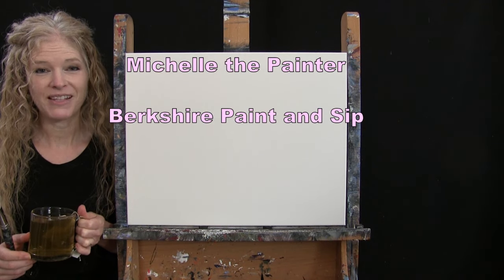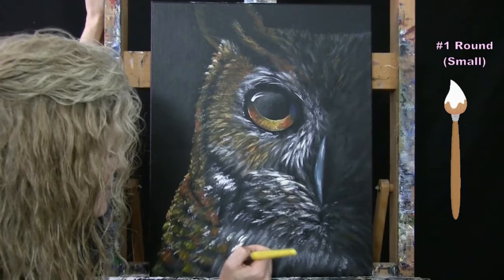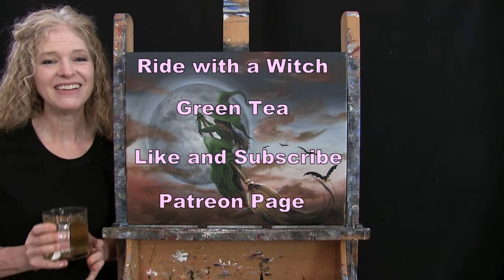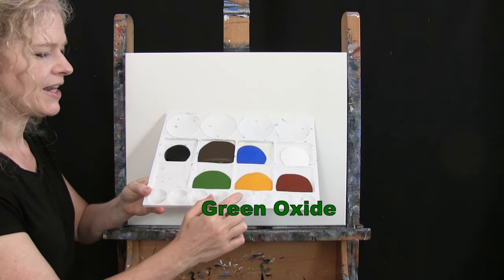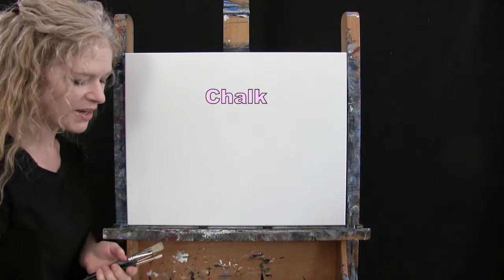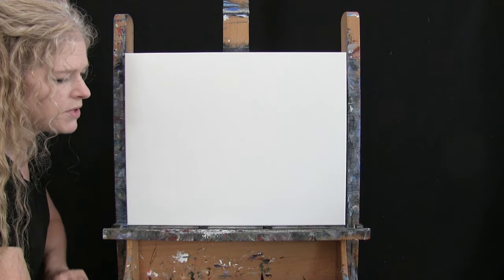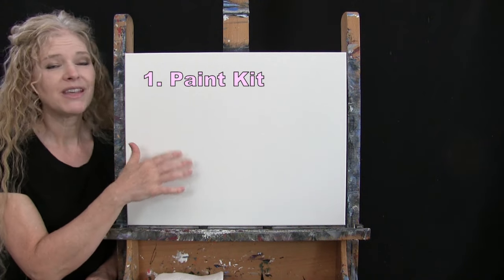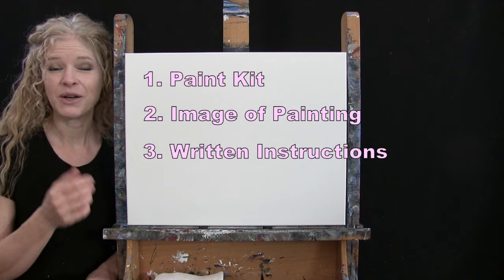How to Draw and Paint Halloween "RIDE WITH A WITCH" - Paint & Sip at Home - Acrylic Painting Lesson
PAINTING VIDEO DESCRIPTION – Need a Halloween painting idea? This canvas painting tutorial will take you through easy step-by-step instructions on how to draw and paint a witch riding a broomstick, a super cool Halloween inspired portrait skyscape painting of "RIDE WITH A WITCH” with acrylic paint. This really is my favorite time of year! Autumn time means changing leaves and beautiful fall foliage, that perfect outdoor sweatshirt weather, fall festivals, apple picking and baking pies, pumpkin spiced everything, fall baking championship on the Food Network, and, of course, Halloween. Spooky, creepy, scary, enchanting, alluring, exciting—there are so many words to describe this super fun holiday that’s filled with pumpkin carving, sugar rushes, and corn mazes. Strolling through the streets of Salem, Massachusetts, taking a lantern tour of Sleepy Hollow, New York, going on the Haunted Mansion ride during Mickey’s Not So Scary Halloween in Magic Kingdom, or just sitting on my porch dressed as a skeleton pranking all the trick or treaters as they knock on my door, each year I try to celebrate this occasion by trying something new. This year, I’m supposed to be driving down to Florida to see my son and daughter-in-law and we’re all going to Halloween Horrors at Universal Studios. Can’t wait! But, in the meantime, let me share with you this iconic image of a magic witch flying around the world on her broomstick. You'll learn simple painting techniques that will help you to develop this fun spooky creation filled with a unique perspective, dimension and bold autumn colors. You’ll have so much fun as you learn how to paint this playful rendition of a mythical lady dressed up in a flowing cloak as she leads a pack of bats around the full moon and soars high above the night clouds into a faraway imaginary place with a Halloween holiday storybook illustration feel to it. Your witch will certainly give any Quidditch player at Hogwarts a run for their money! Learn how to use simple painting techniques for blending the background adding fluffy clouds for added depth and atmospheric dimension and then watch your lady figure come to life with layering colors and adding highlights and shadows to her clothing and hair for form and movement. You can personalize the type of hat or dress she's wearing, the stye of broomstick, have her carrying a magic potion, lantern or an apple, put a black cat on the back of her broomstick, or you could even change the bats into crows. Go wild and have her flying through a pumpkin patch, a corn field, in between a couple of scarecrows, or through a graveyard. This is a painting inspired by the power of imagination, so feel free to use yours! Using only 3 brushes, 7 colors, and only one brush per step, you’ll create the best canvas painting in the world! Paint loosely and make it an abstract painting, paint with oils and make it fine art, use bold yellows and red and make it pop art! Not just a magical fantasy painting, but an easy canvas wall art painting for beginners. Paint at home, or with friends! Have a date night, paint party, or virtual paint night. Paint with gouache, oil paint, or water colour, any medium will work!  I hope you enjoy watching this Youtube art video as you learn how to paint a witch on a broom!

MATERIALS:
Acrylic Paint: titanium white, mars black, green oxide, deep yellow, cobalt blue, burnt sienna (rust), burnt umber (brown)
Other: Chalk, 9 inch paper palette, cup of water for washing brushes, paper towel for drying brushes

STEPS:
1. 3/4 inch bristle brush – Paint sky with black, brown, blue, white and rust
2. Chalk, paper plate and 3/4 inch bristle brush – Draw outline fall moon and paint base coat with sky blue (made in step 1), white and black
3. 3/4 inch bristle brush – Finish moon with white, blue, brown and moon grey (made in step 2)
4. 3/4 inch bristle brush – Paint clouds with brown, rust, white
5. Chalk – Draw outline for witch and broom
6. #6 round brush – Paint base coat for witch and broom with black, brown and green
7. #2 round brush – Finish hat and dress with green, black, white, and dark green (made in step 6)
8. #6 round brush – Finish broom and hair with rust, white, yellow and black
9. #2 round brush – Paint bats with black
10. #2 round brush – Sign with black